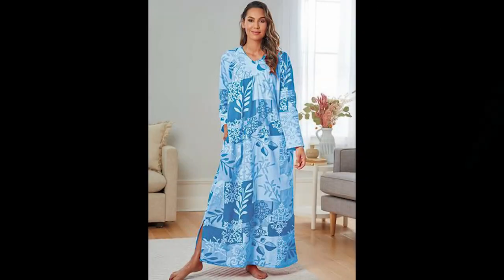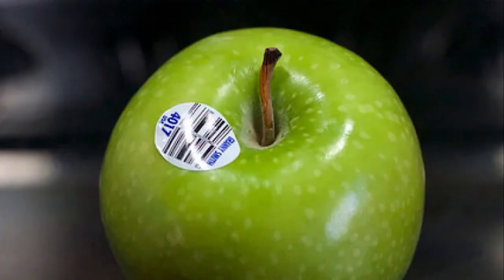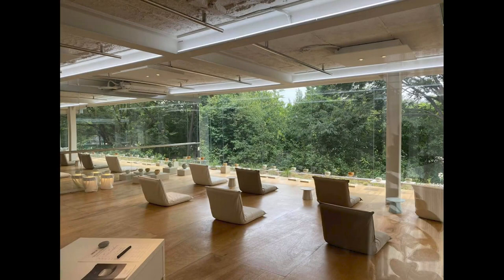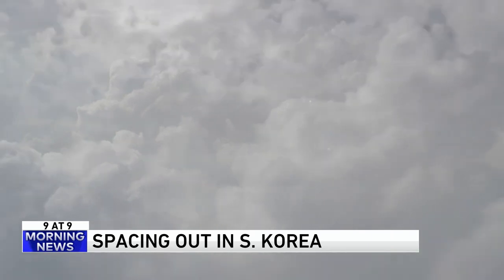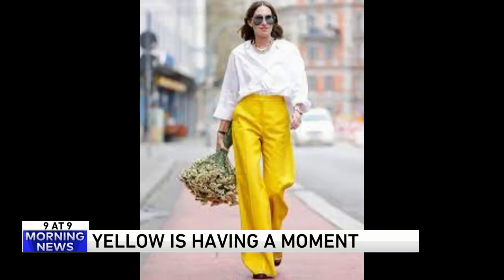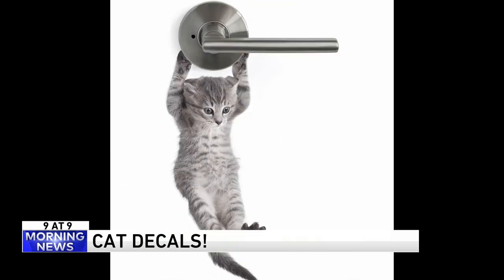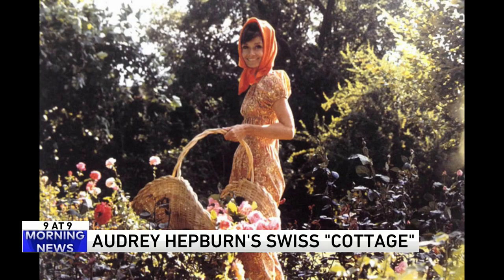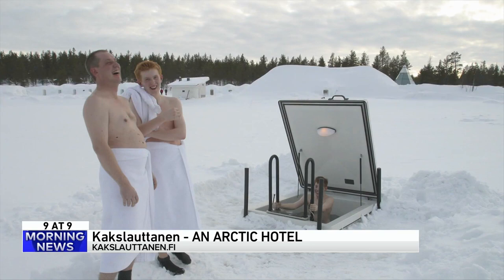9 @ 9: Sloths don't pass gas?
Join us every morning for the 9 @ 9. It’s a countdown of the nine most ridiculous stories we can possibly find each day. We discuss, argue, laugh and sometimes cry our way to the top story.

9. Floral nightdress
8. Fruit and veggie stickers
7. Sloths don't pass gas?
6. South Korea space out
5. Yellow is about to have a moment
4. Cat decals
3. Hepburns Swiss Home
2. Arctic Hotel
1. Mister Magoo's Christmas Carol